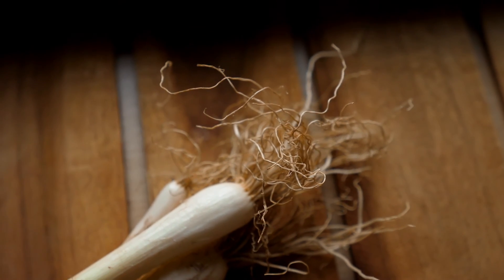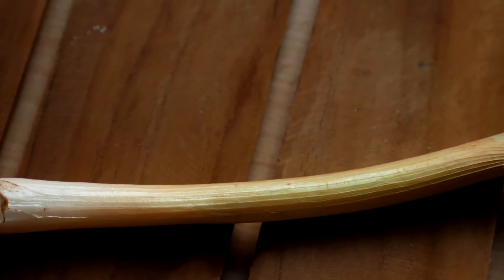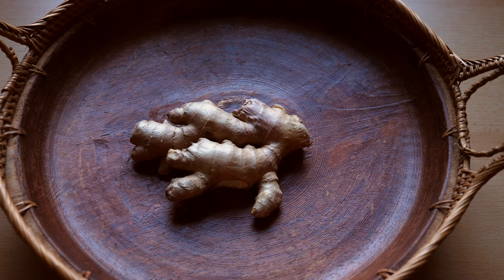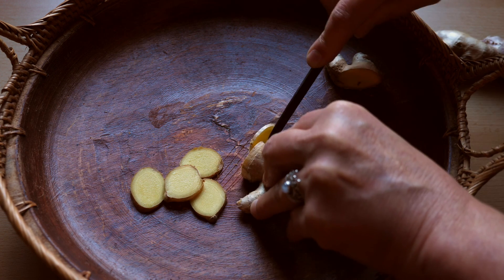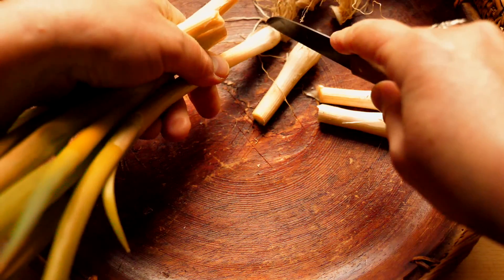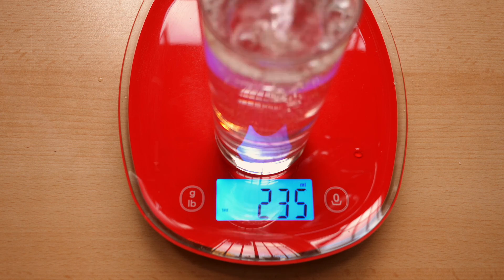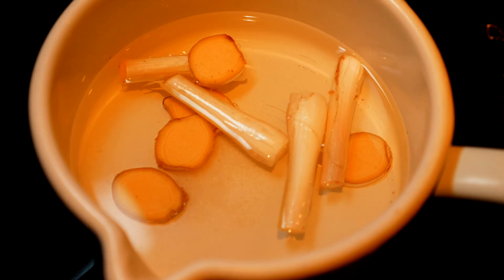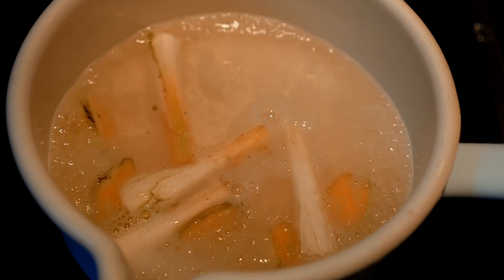Recipe for colds with ginger from Chinese medicine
Here again a recipe video, and because it is appropriate, for the cold season.
You can use this recipe if you caught a cold, where you are very cold in particular, and no sweat.
As simple as it may seem, it is incredibly good in its effect.